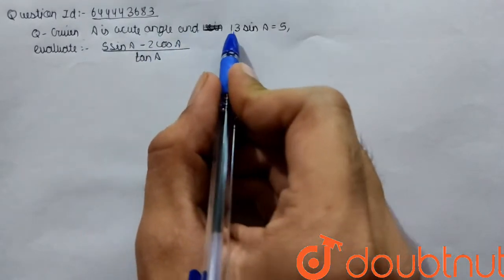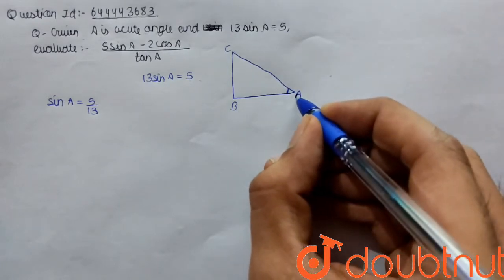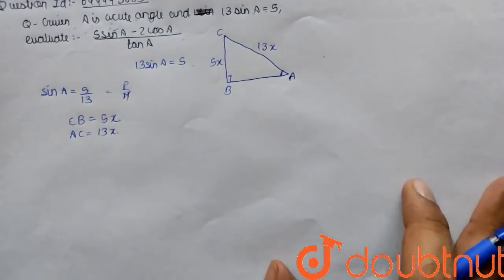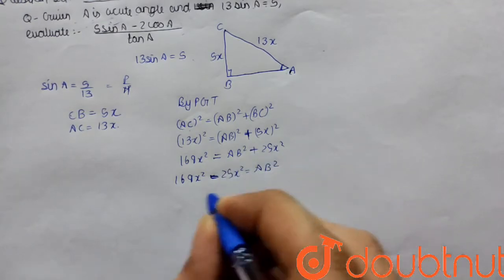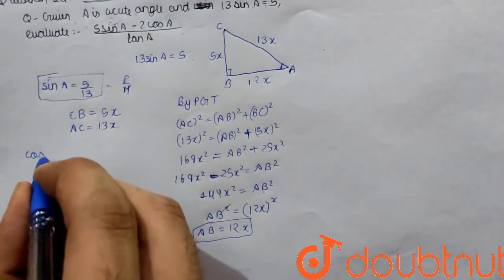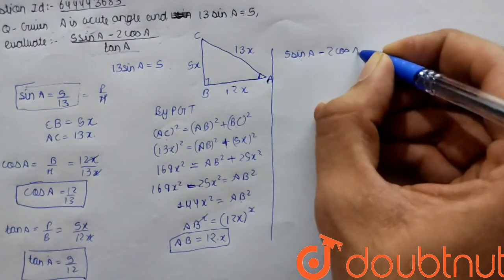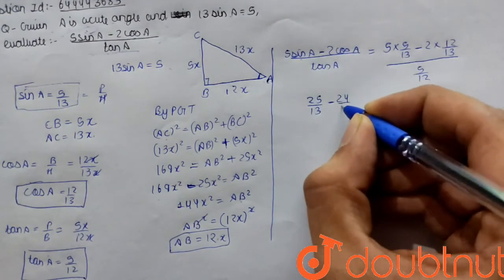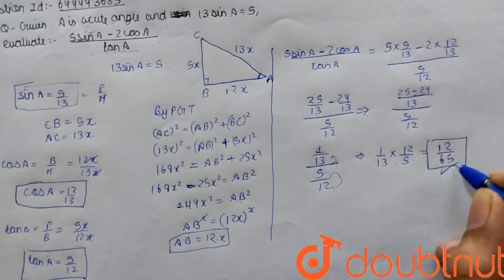Given A is an acute angle and 13 sin A = 5 , evaluate : ( 5 sin A - 2 cos A)/( tan A) | 9 | C...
Given A is an acute angle and 13 sin A = 5 , evaluate :  ( 5 sin A - 2 cos A)/( tan A)
Class: 9
Subject: MATHS
Chapter: CHAPTERWISE REVISION (STAGE 3)
Board:ICSE

👉 Have Any Query? Ask Us.